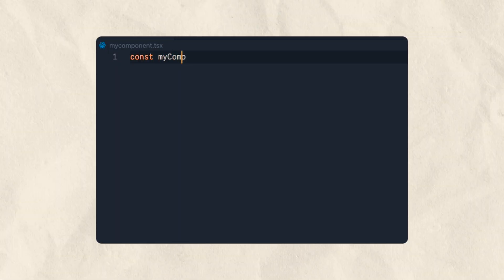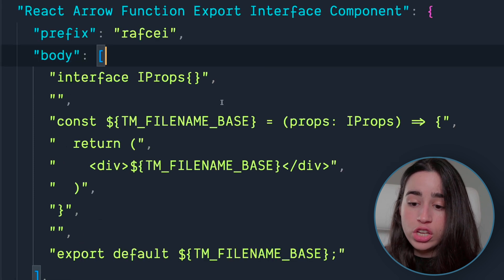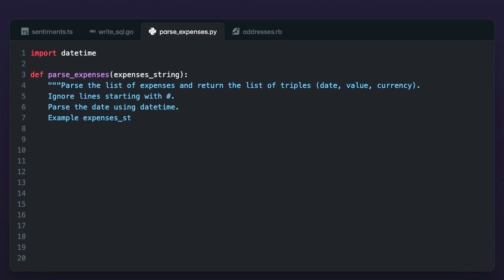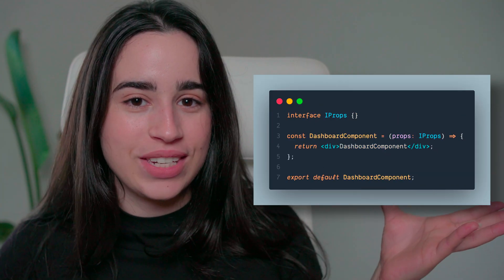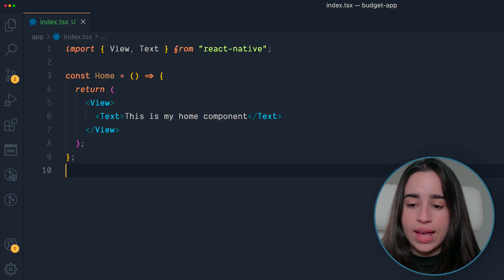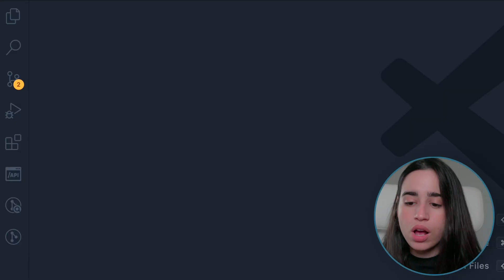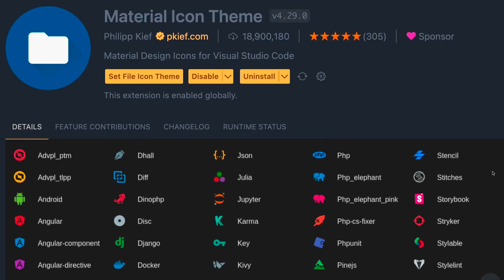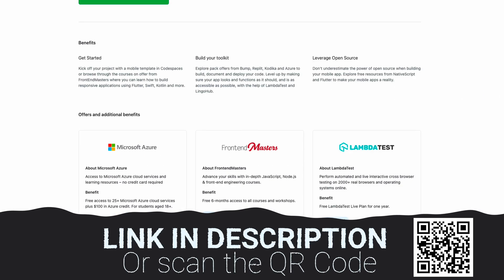Best VS Code Extensions To INCREASE Your Productivity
This book helped me a lot when preparing for my interviews:
• Cracking The Coding Interview

Camera: Sony ZV E10
Lighting: GVM 80W LED
Keyboard: Royal Kludge Pro

Sometimes you can find a vlog here and there as well. :)